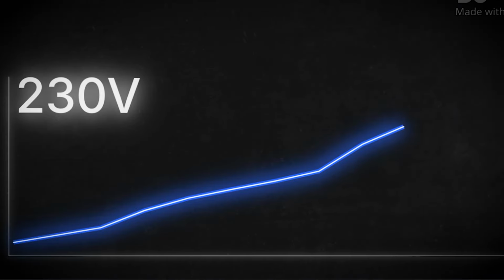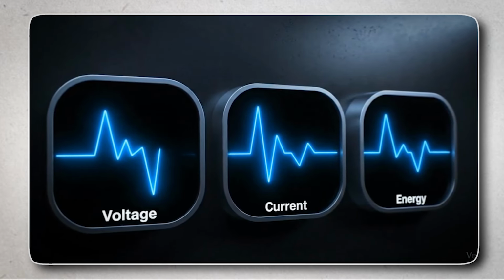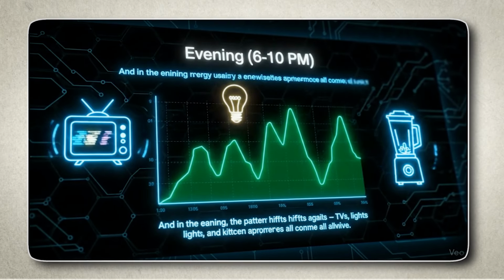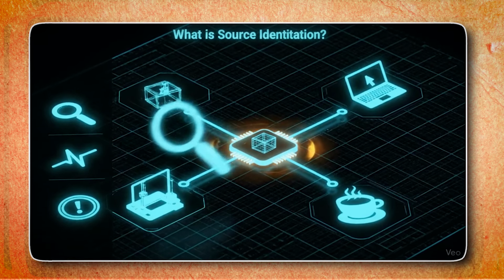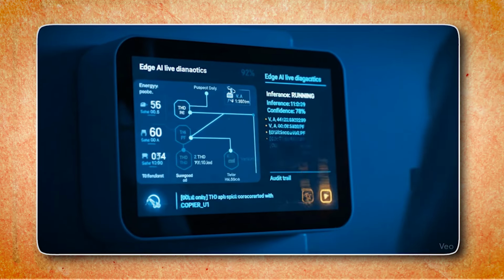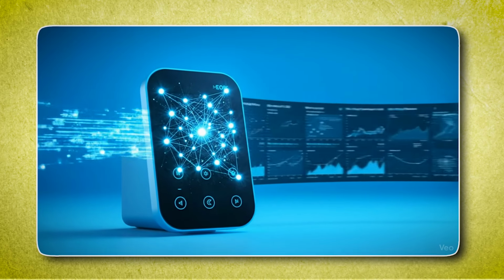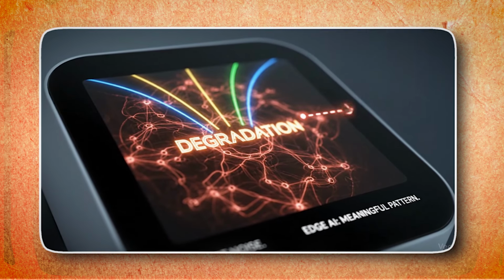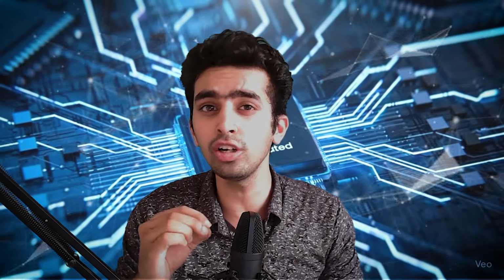How Edge AI is Revolutionizing Smart Energy Meters | 5 Real-World Use Cases Explained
AI doesn’t need a data center anymore — it can live on a chip, right inside your embedded system.
That’s Edge AI — intelligence deployed at the source of data, running locally inside smart devices like energy meters, EV chargers, and power controllers.

In this video, we explore five real-world Edge AI functionalities transforming the power and energy industry — making smart meters not just data recorders, but intelligent decision-makers.

⏱️ Video Chapters:
00:00 – Intro: What is Edge AI in Energy Meters?
01:20 – Anomaly Detection: How meters detect unusual power behavior before failures happen
03:40 – Pattern Recognition: Teaching meters to “understand” daily energy usage patterns
06:00 – Source Identification: Finding where electrical issues originate in real time
08:20 – Time-Series Forecasting: Predicting future load, voltage dips, and demand surges
10:40 – Predictive Maintenance: How AI can forecast appliance health and prevent breakdowns
13:10 – Closing: How Edge AI + NXP hardware enable next-gen energy intelligence

⚙️ What You’ll Learn:
How Edge AI models run directly on MCUs/MPUs (no cloud dependency).
How smart meters evolve into intelligent diagnostic systems.
Why real-time inference at the edge enables safer, more efficient grids.
How utilities & device makers can adopt embedded AI for proactive operations

Want to build these systems yourself? Enroll in our free course:
AI/ML on Microcontrollers: Edge AI using NXP SoCs.
Learn how to train, optimize, and deploy AI models on NXP MCUs/MPUs.
Use tools like TensorFlow Lite Micro, CMSIS-NN, ONNX Runtime, Deep ViewRT.
Build projects like fault detection in smart meters, predictive maintenance, lightweight vision — all on-device.
Covers platforms including S32K3xx, i.MX93 with Ethos-U65 NPU, and more

🧠 Technologies & Platforms Mentioned:

Edge AI on NXP Platforms: i.MX93, S32K3.
AI Models & Techniques: LSTM, GRU, Random Forest, Cox Regression.
Applications: Smart Metering, Microgrids, Predictive Maintenance, Energy Theft Detection.

💡 About Gettobyte

At Gettobyte, we help engineers and companies embed Edge AI + Embedded Security into real-world products — using NXP’s silicon and software ecosystems.
Whether you’re in industrial automation, energy systems, or consumer electronics — let’s collaborate!